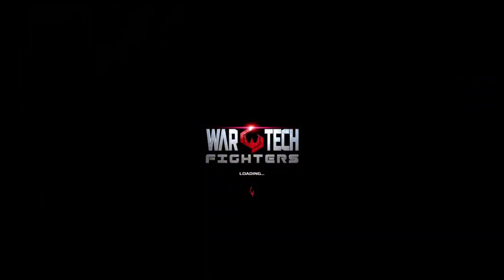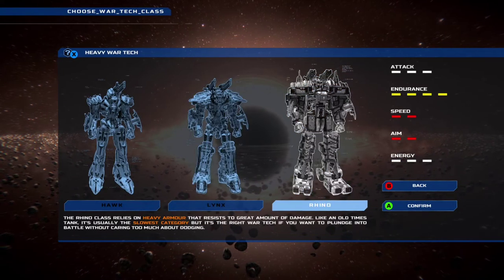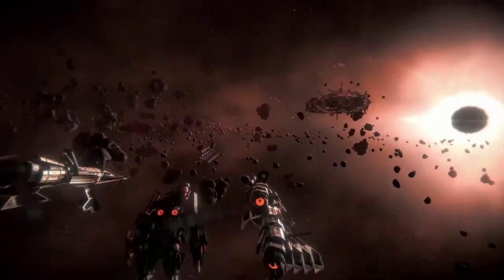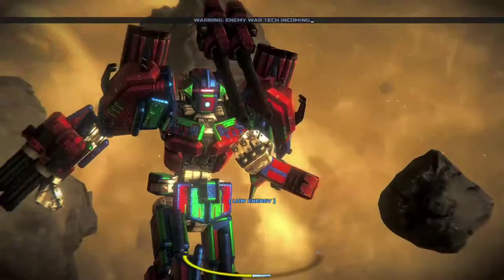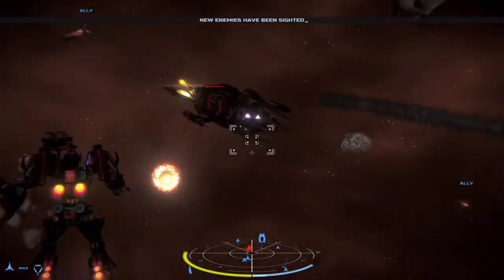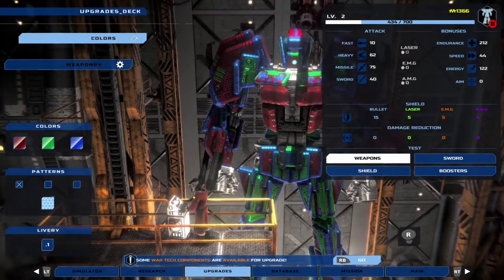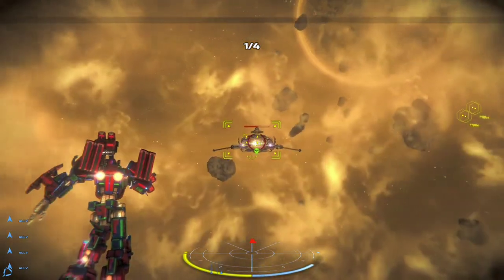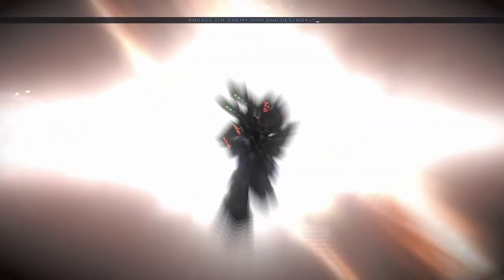War Tech Fighters Review on Xbox - Full HD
I review War Tech Fighters, developed by Drakkar Dev and published by Blowfish Studios. This is an action packed mech game, full to the brim of content with a great price.